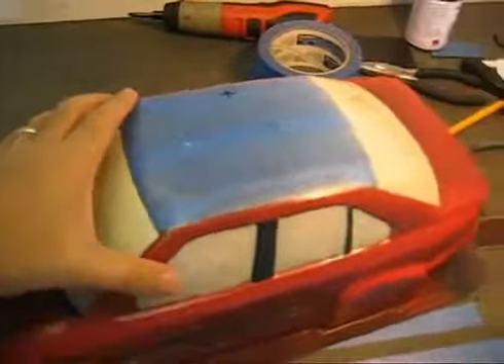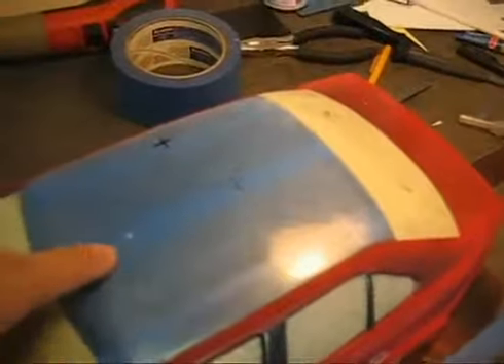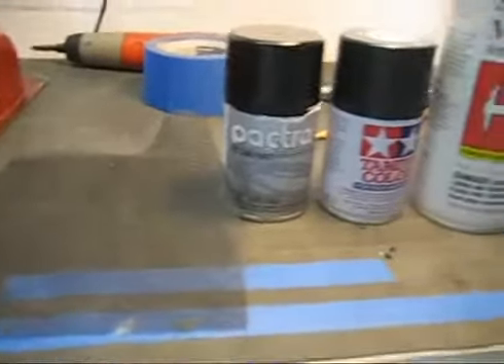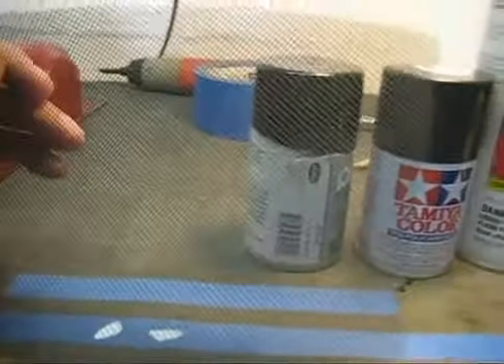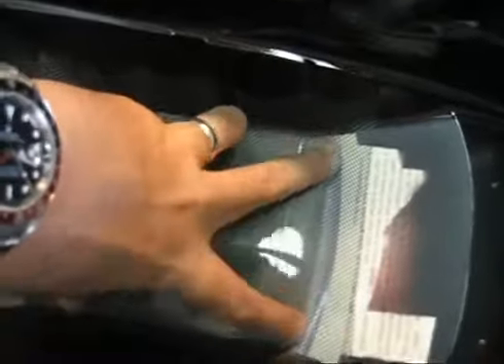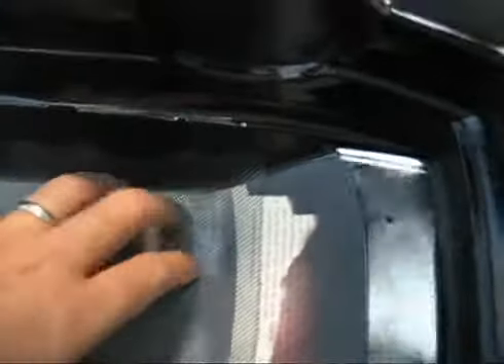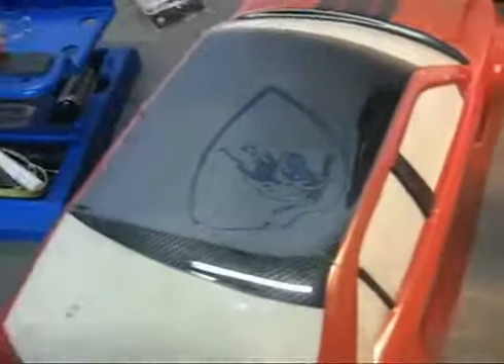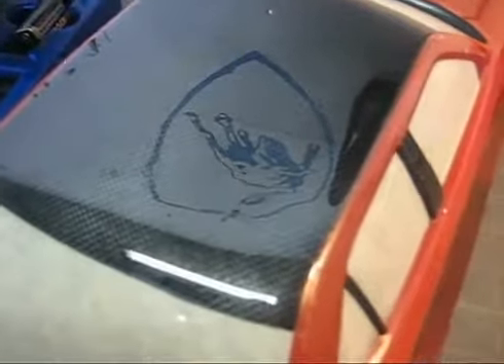RC E36 BMW Project build Part 3 Carbon Fiber Panel